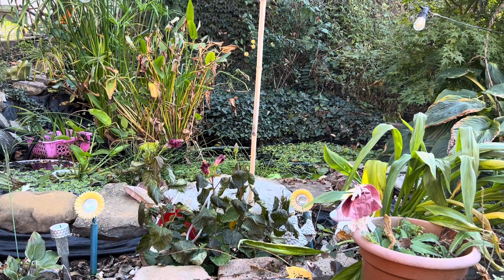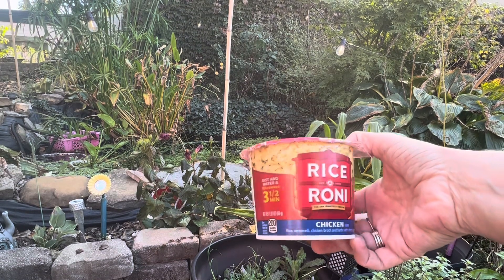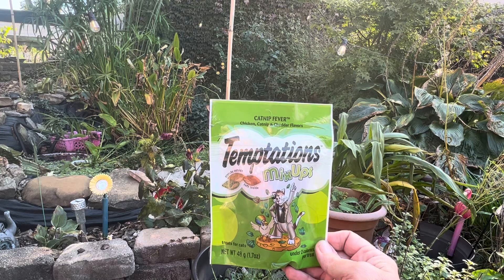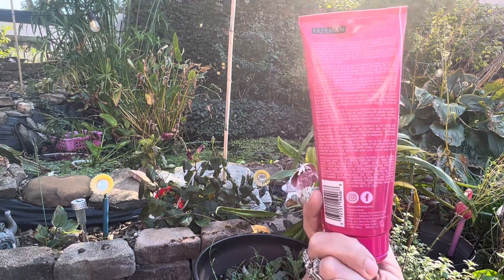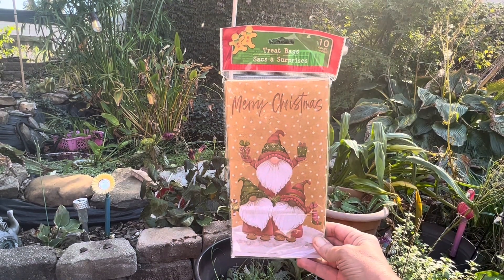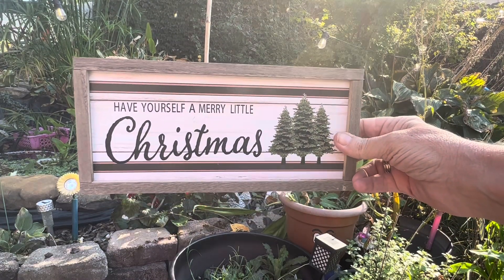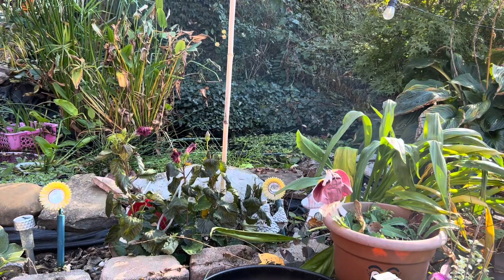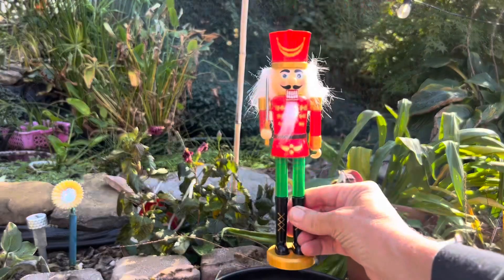Dollar Tree Haul